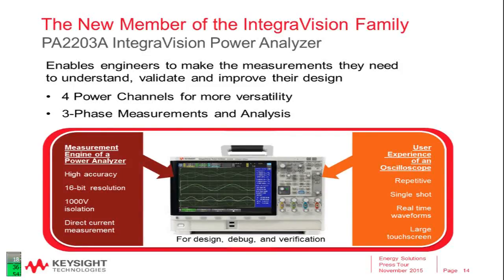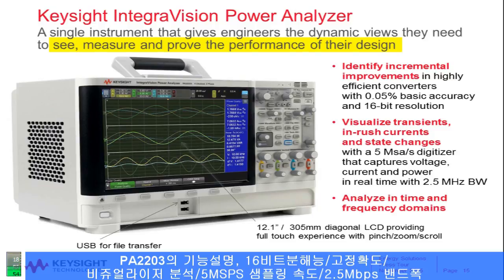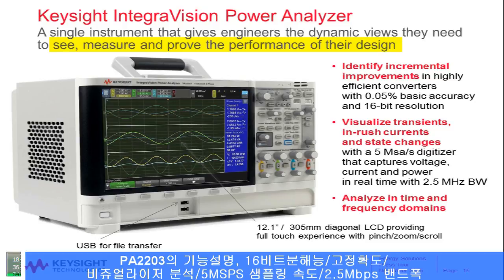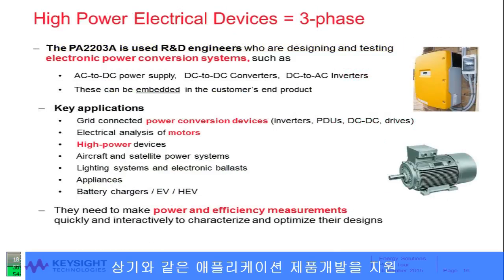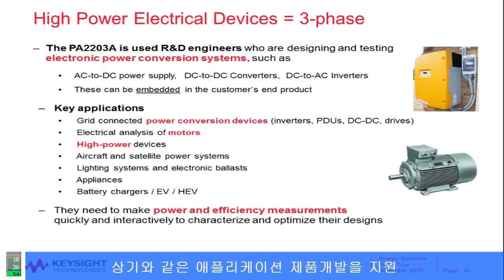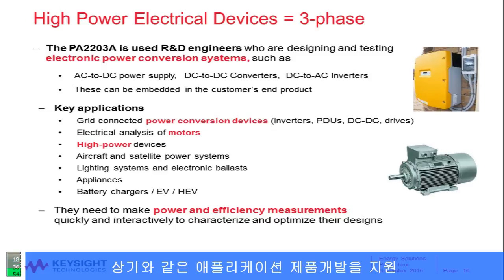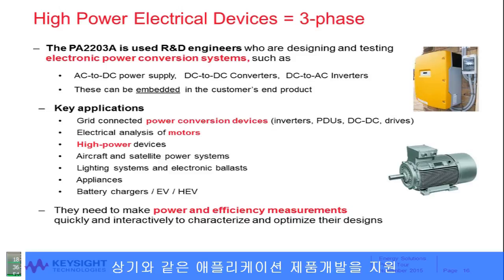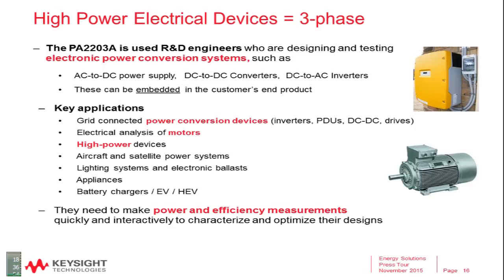[부분영상] 인테그라비전 시리즈의 기능 및 애플리케이션